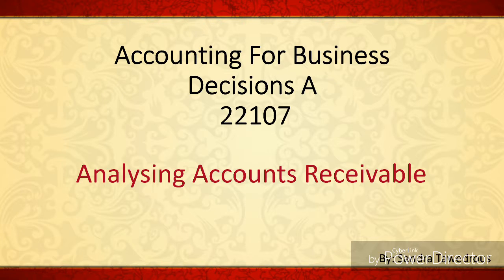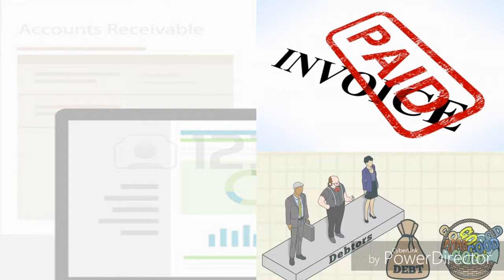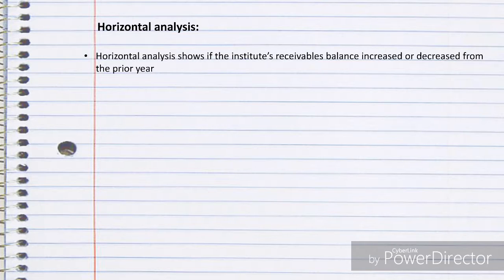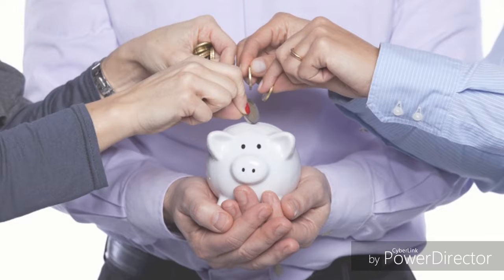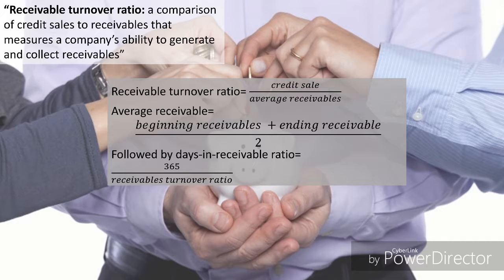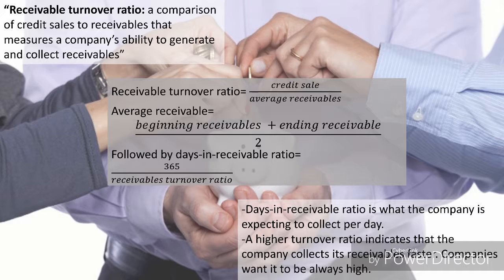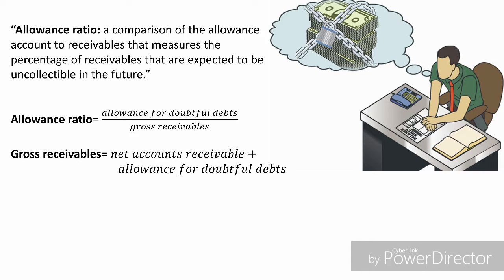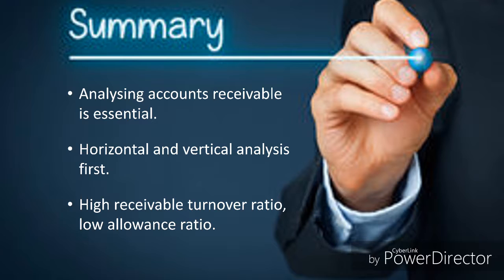Analysing accounts receivable